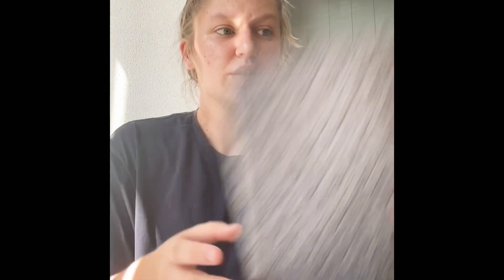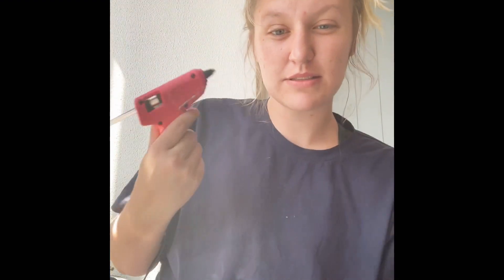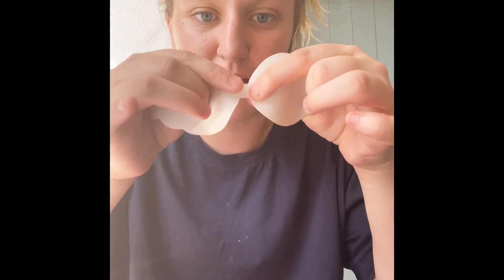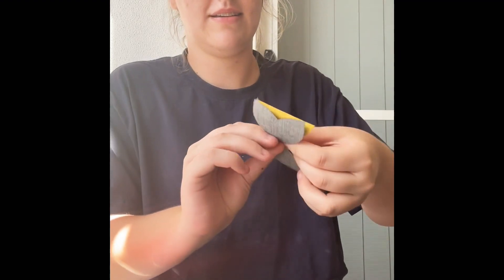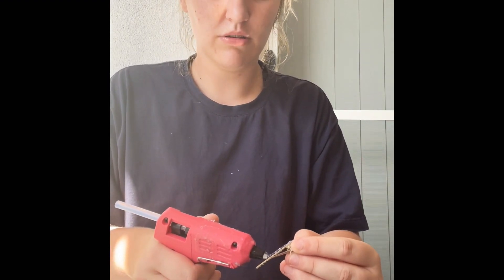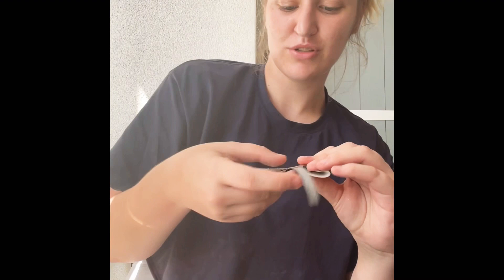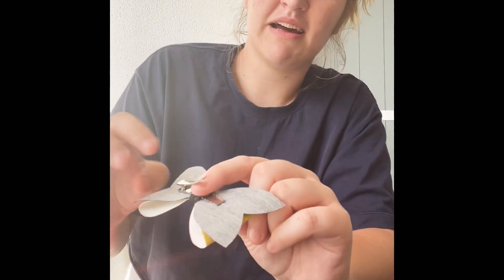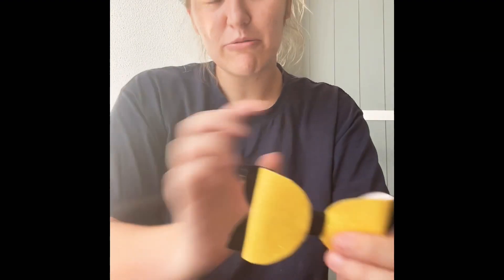FIRST VIDEO AND HOW I MAKE MY FAMOUS HAIR BOW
Hey!

Enjoy my first video on how I make my hair bows!